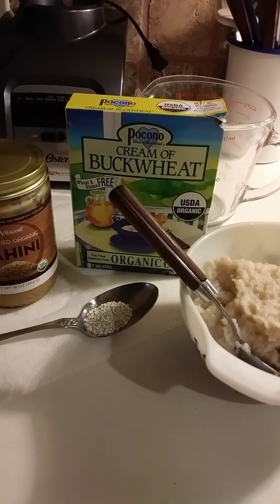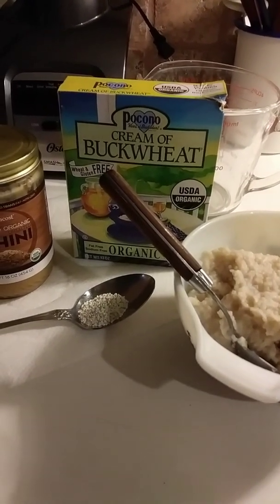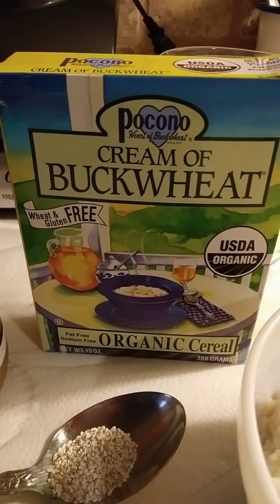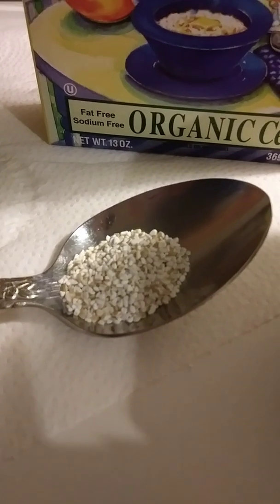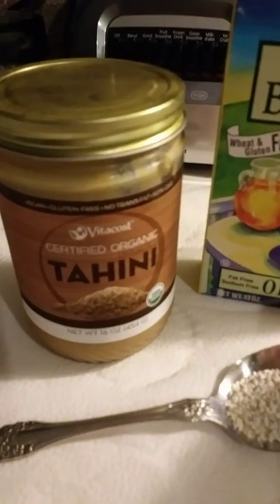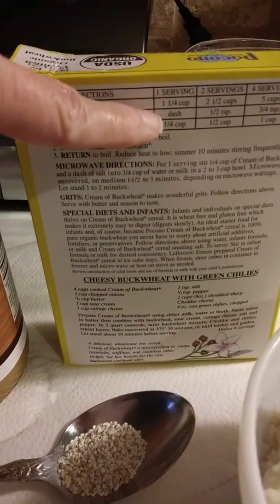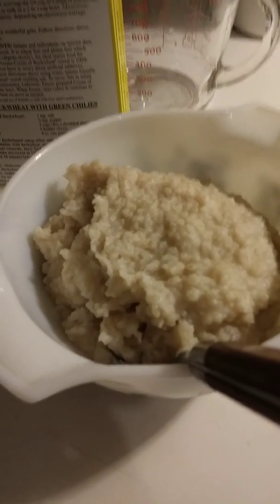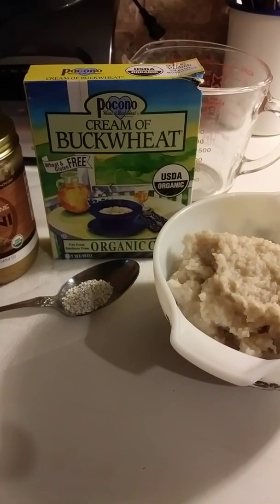Gluten Free Grain -Buckwheat gluten free recipe for Lyme disease and Celiacs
Buckwheat is a gluten-free wheat-free grain that is slow absorbing to your bloodstream so it won't spike your blood sugar.
 If you have any type of blood sugar issue whether it's hypoglycemia hyperglycemia borderline Diabetic Type 2 Diabetes Type 1 diabetes this will work for you.
You can add your favorite butter cheese dairy alternative and at it as a side dish or eat it with eggs.
It's a great corn alternative to your diet.

Get my free food conversion checklist when you sign up for my natural homemaker updates. Plus, tips for starting a healthy lifestyle that I use every day to reach your ideal weight.